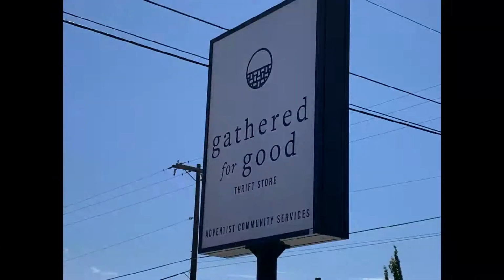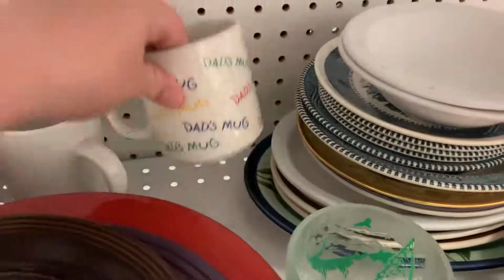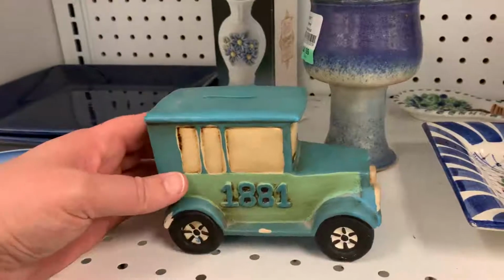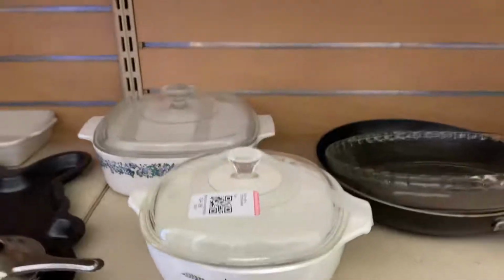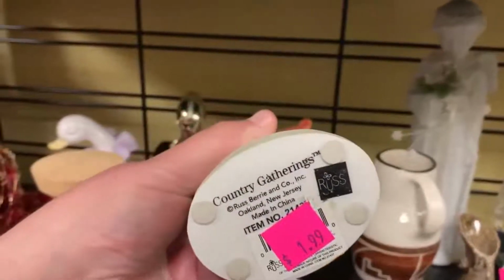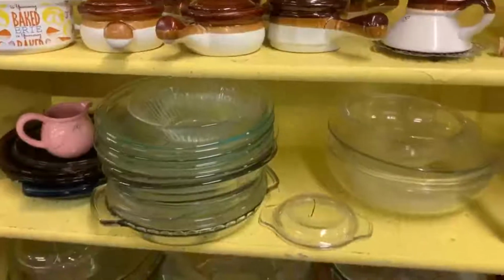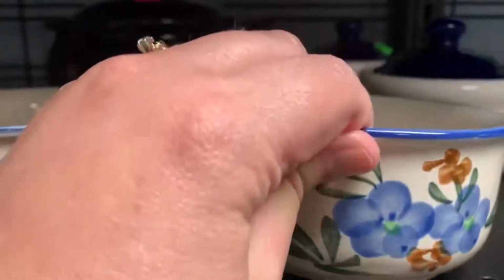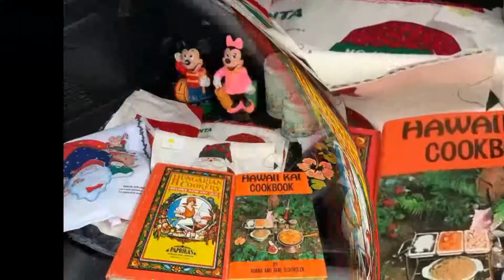Idaho Thrift with Me Video - How Many Stores Did She Go To!??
Angela thrifts (without Melissa!) in Coeur d'Alene, ID while on a family vacation. What will she find!? Watch and see!